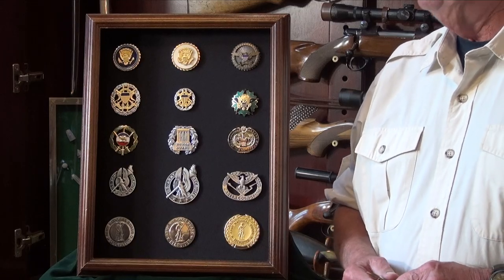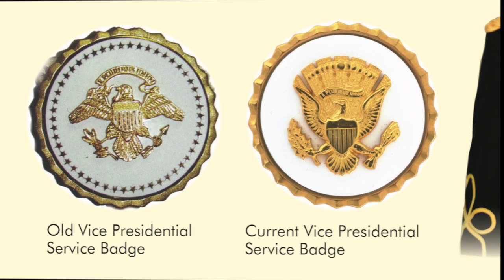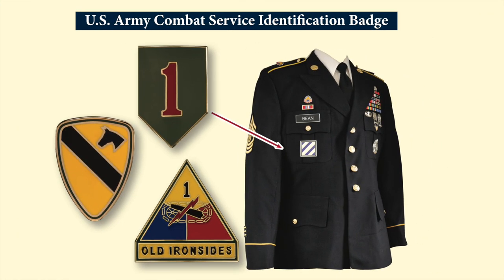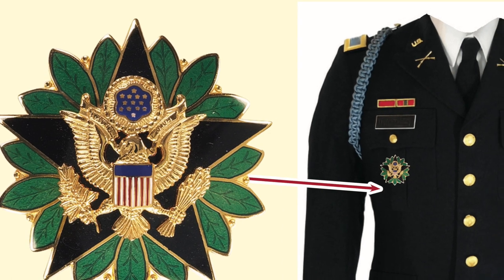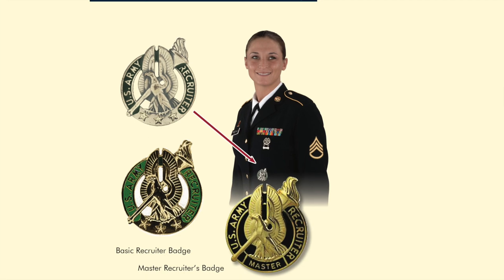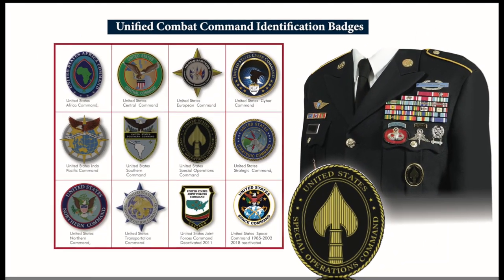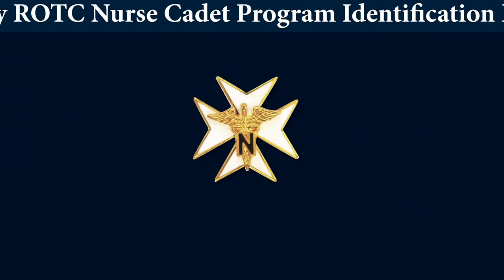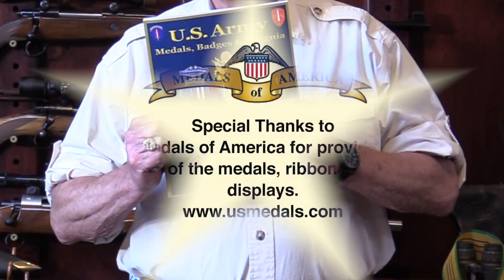Army Identification Badges, Presidential Identification Badge, Army Staff Badges, Army Badges.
A review of US Army identification badges from Presidential Service to Combat Service and how they are worn on the uniform. All the information is from "U.S. Army Medals, Badges and Insignia” NOW ON SALE
To purchase official United States medals, ribbons, badges and insignia plus shadow boxes and more, go
 The badges are shown in the order in which the Army ranks them to include those for permanent wear and those for only temporary wear.